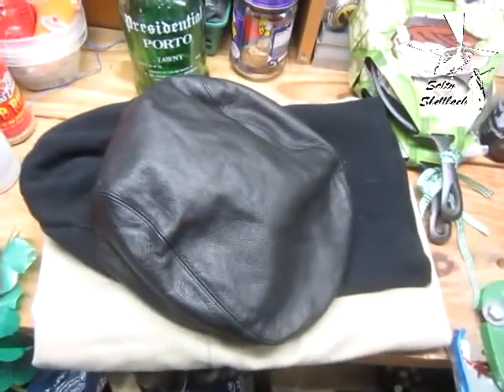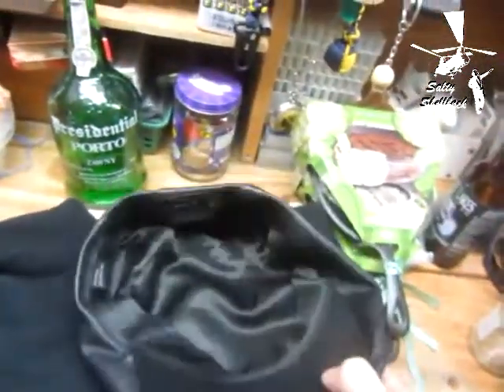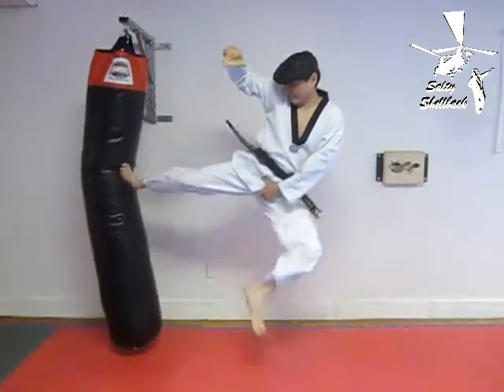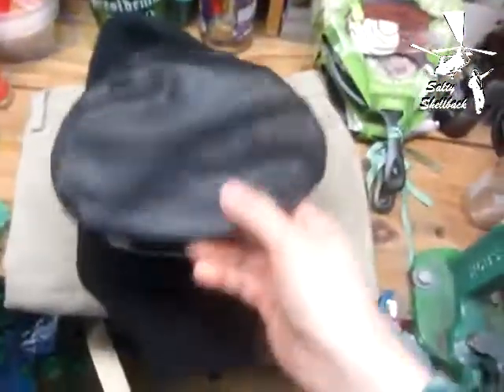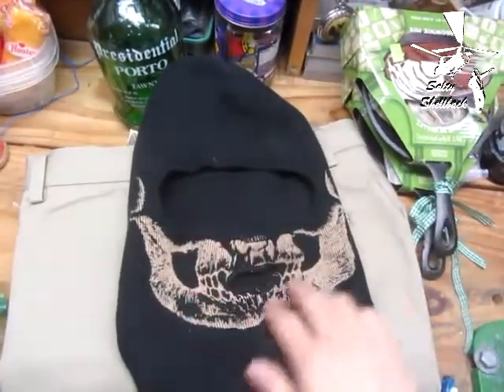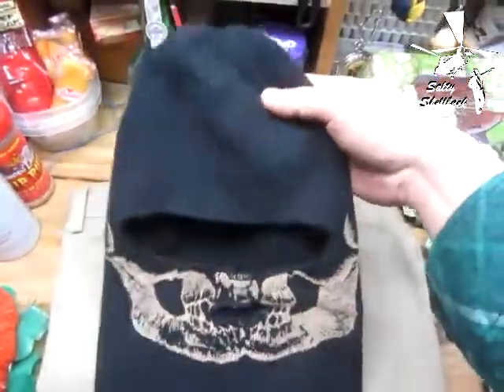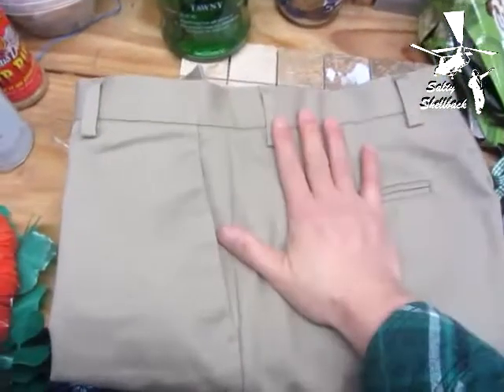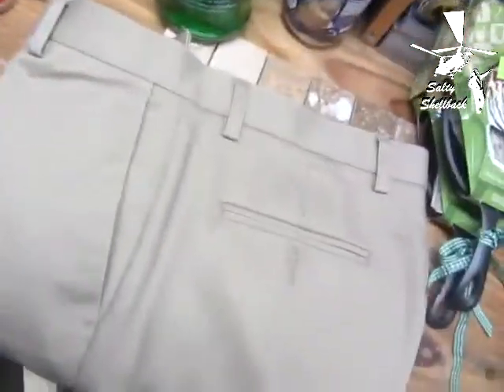Good Will haul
Still got it!